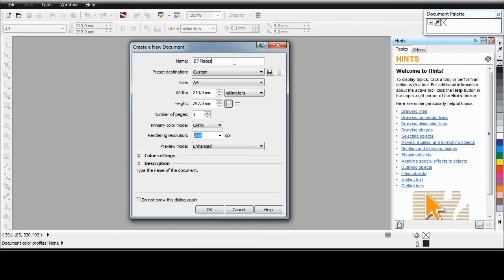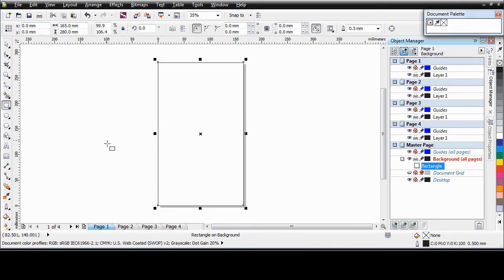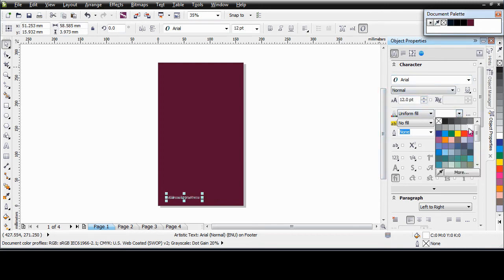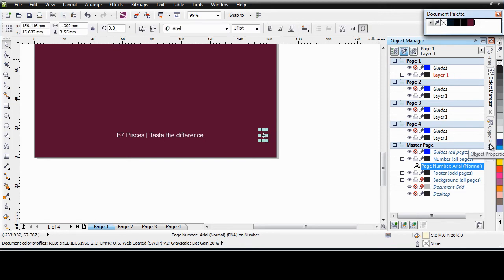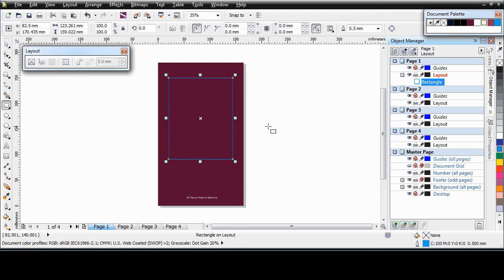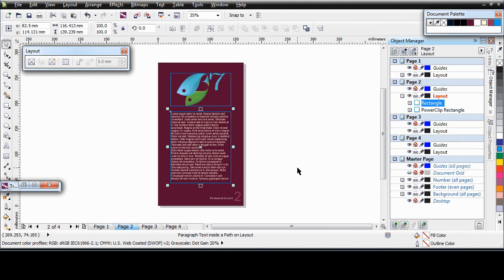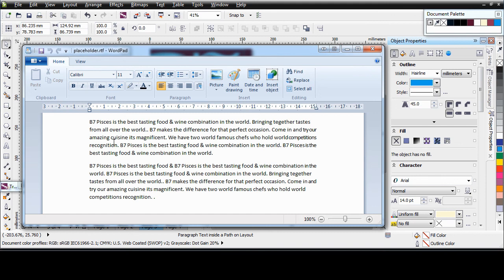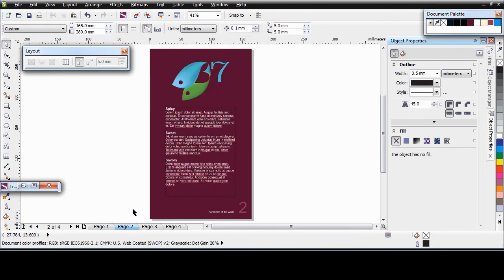08 - Novos Recursos de Layout de Página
Novo CorelDRAW X6  Novos Recursos de Layout de Página